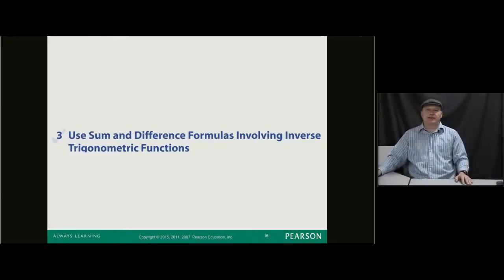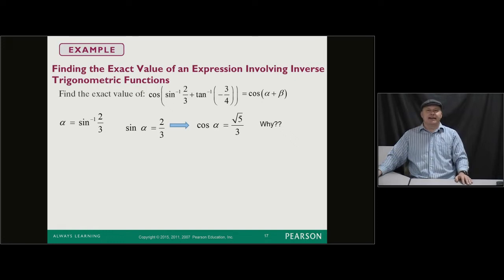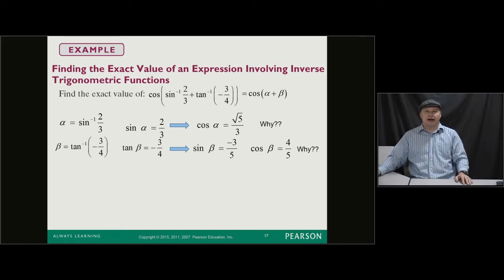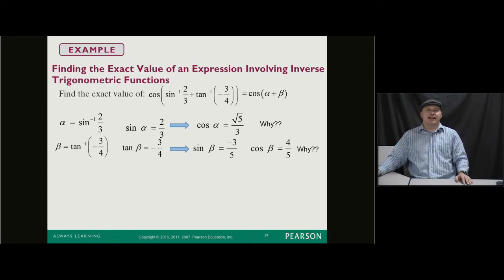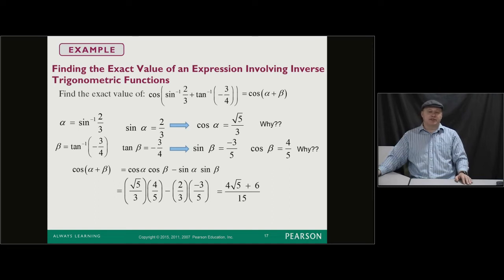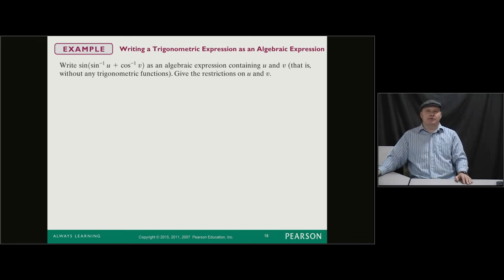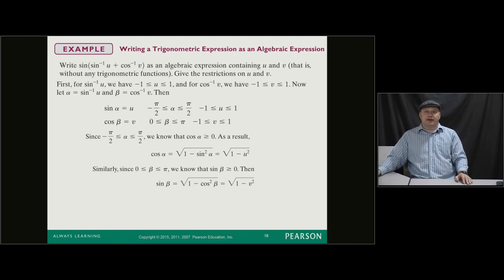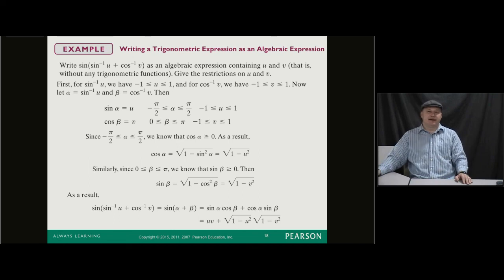5.2 - Sum Difference Formulas involving Inverse Trig Functions